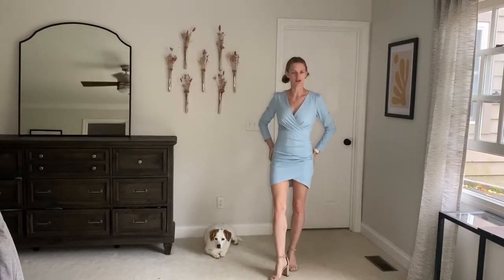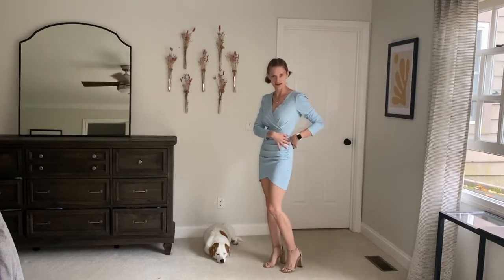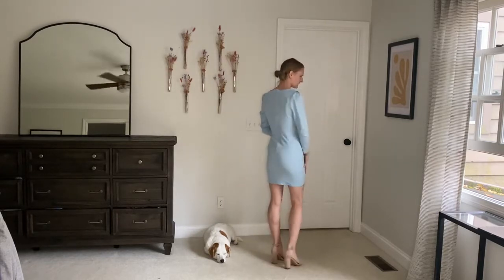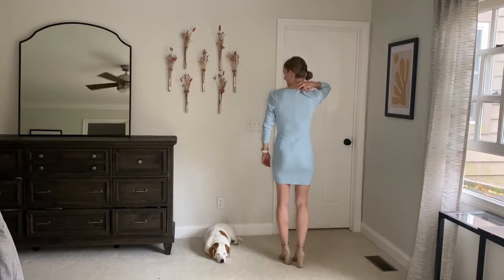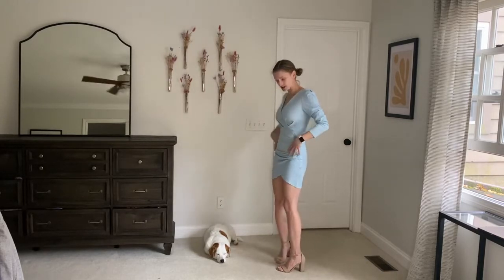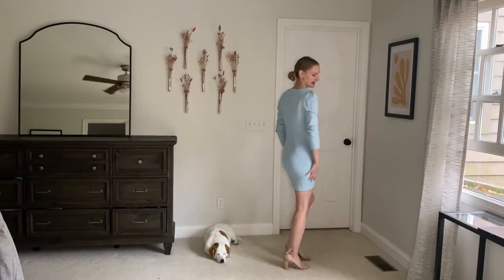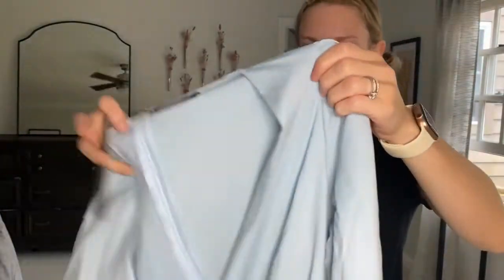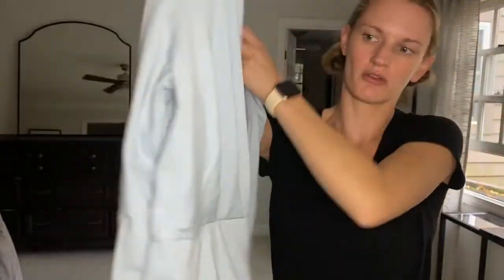deep v neck dress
The light blue is really white！vneck
From Amazon Brand - Sarin Mathews